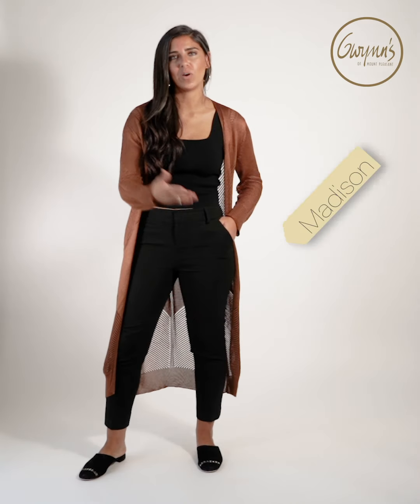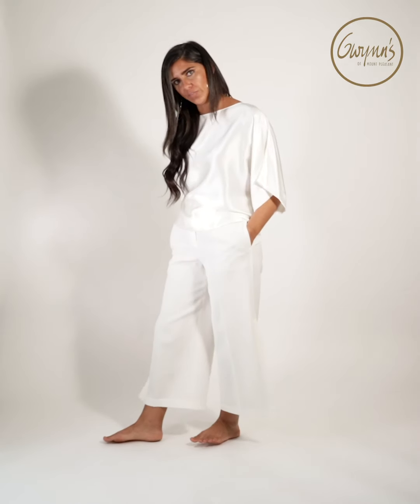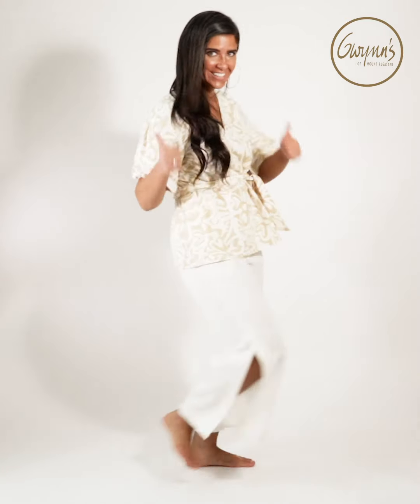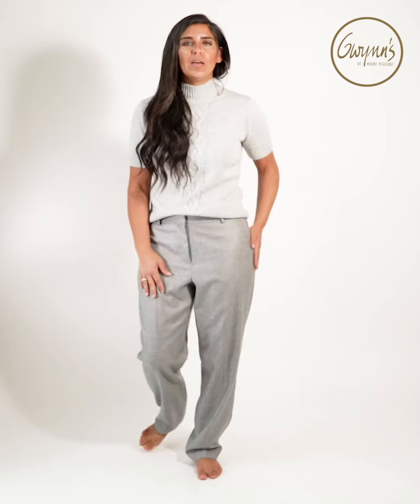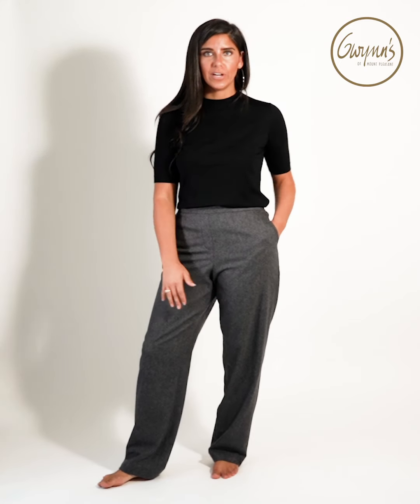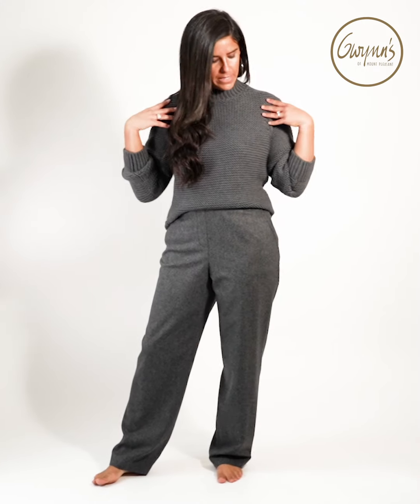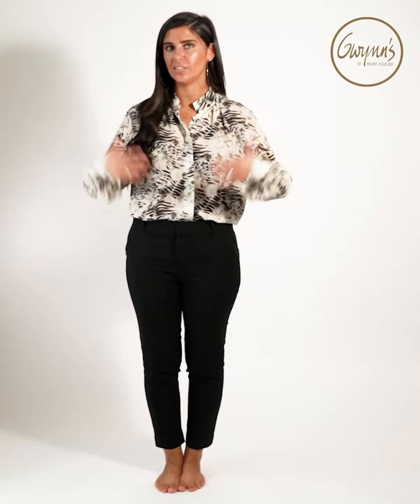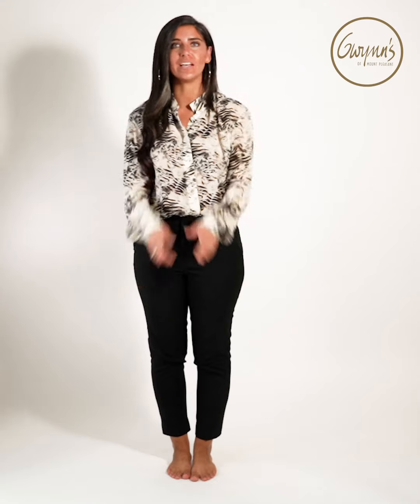Lafayette 148 NY Fall 2020 Style Haul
In case you missed the Lafayette 148 NY Fall 2020 trunk show, Madison Simon is here to share what she ordered along with some pieces that are available now.
Let us know your favorite look.